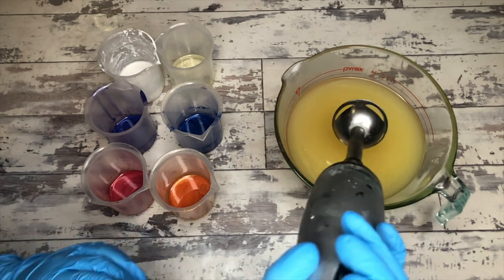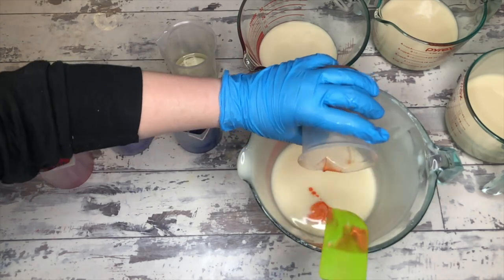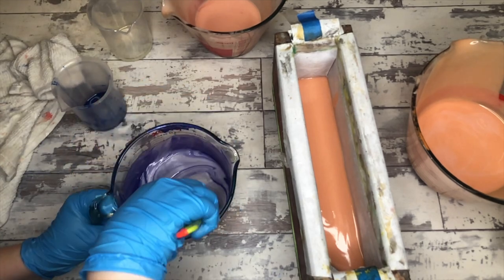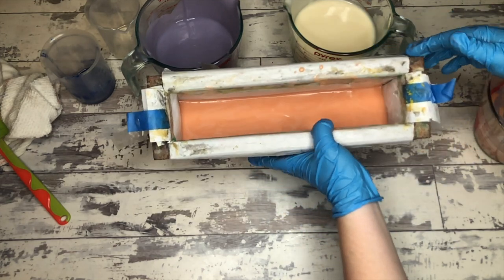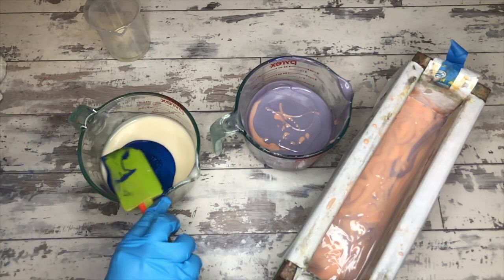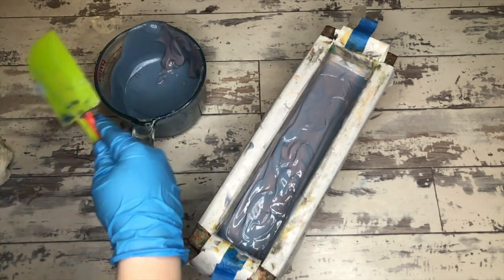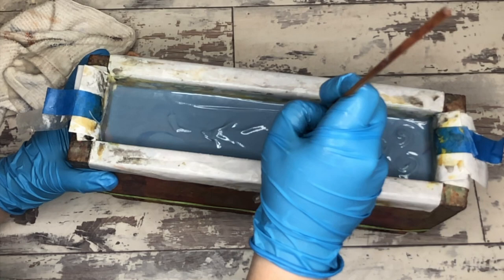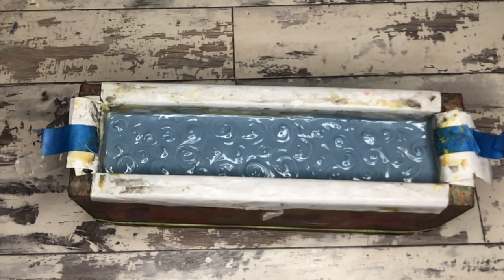Sedona Sunset | Peonies + Plum Blossoms | Ombre Pour | Day 109/365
Seriously, what is this soap technique? Ombre? Gradient? I HAVE NO IDEA.
Also, Georgia Mae will need to come on and give us some info on her design thoughts.

Available on the website for a hot minute!